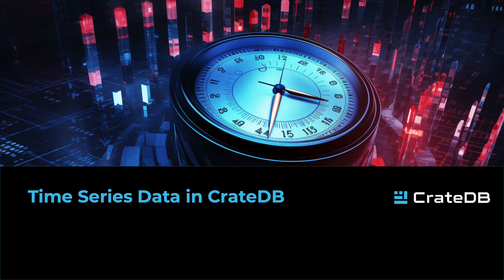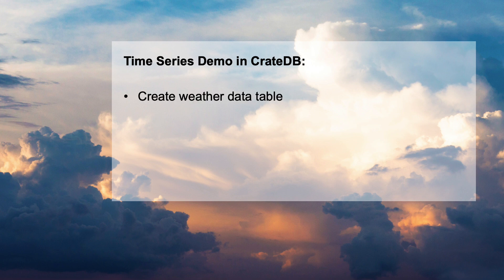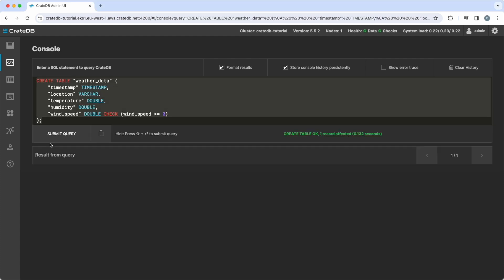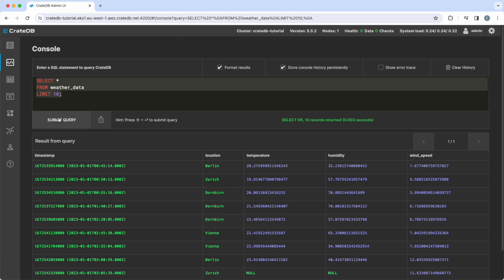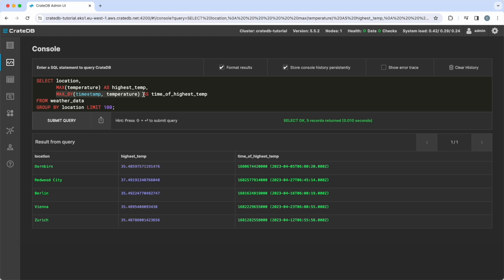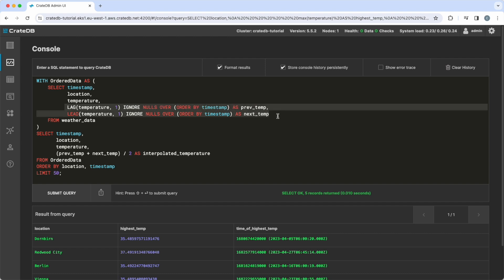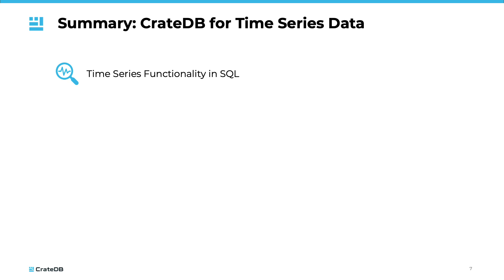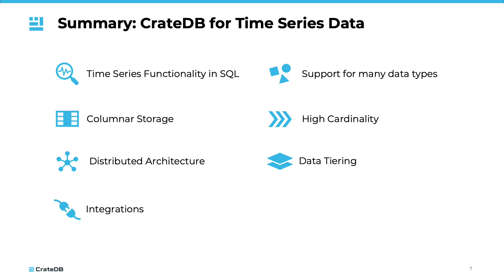How to Query Time Series Data with CrateDB?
In this video, we will explore how to query time series data with CrateDB and get results on large datasets in milliseconds, how to leverage the simplicity of SQL, combine multiple data types, handle high ingest rates, and store years of historical data.

00:00 - Introduction
00:15 - Time Series Demo in CrateDB
03:54 - Summary